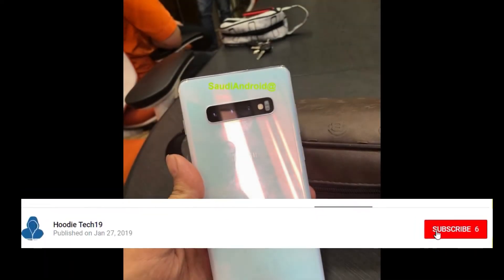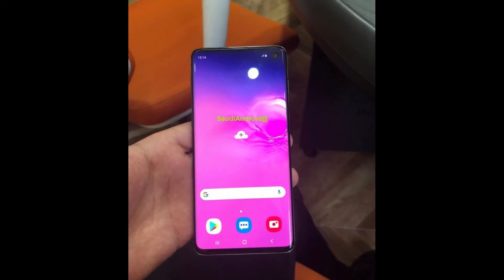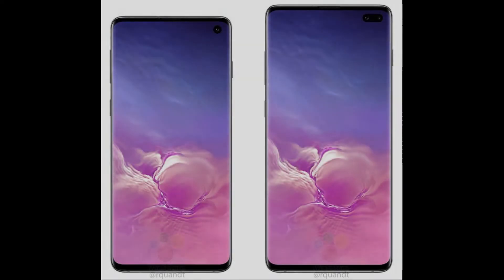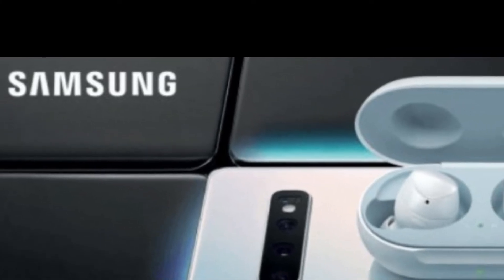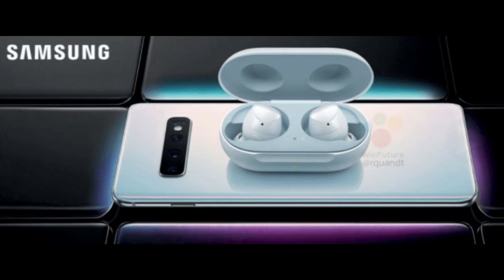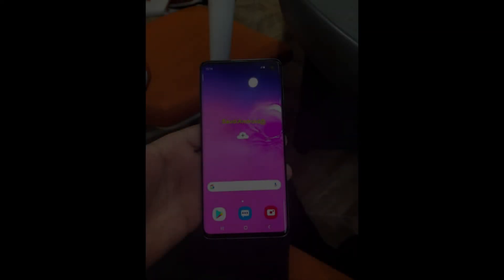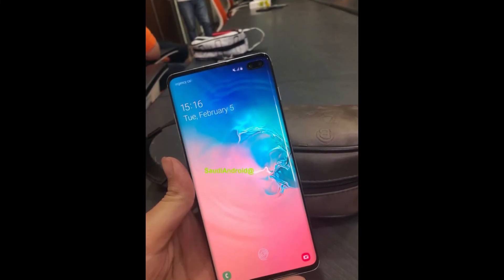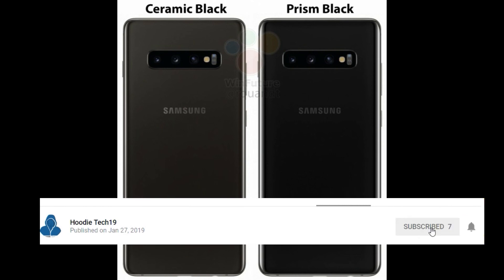Galaxy S10 and S10+ hands-on LEAKS & The Samsung Galaxy Buds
It seems like the galaxy s10 leaks keep popping up, yeasterday we had live pictures of the S10e and today we got live pictures of the S10 and S10+.
The phones appeared in several new live photos and a bunch of new renders.
Taking a look at the hands on images we can confirm many of the previous rumors.
First of all we can see the in display fingerprint scanner on both phones and also both of these devices seem to have triple camera setups.